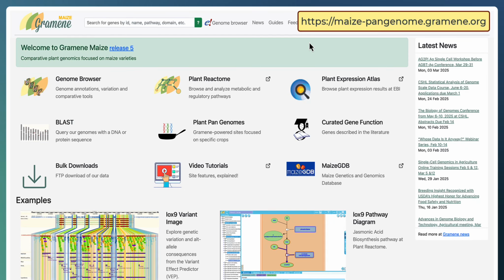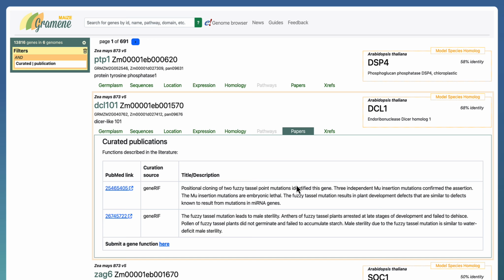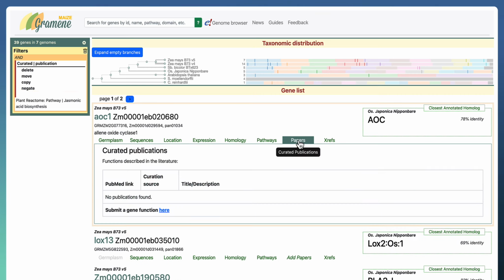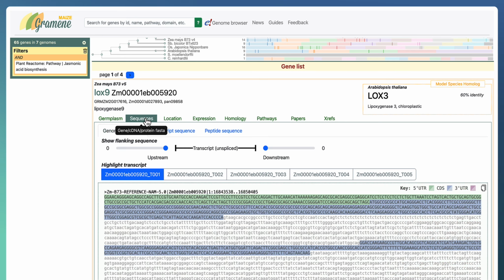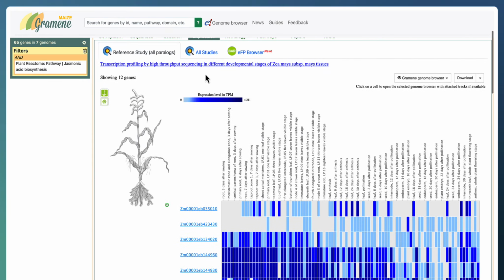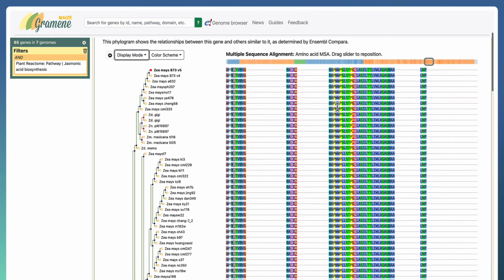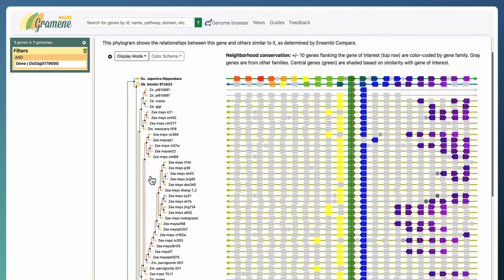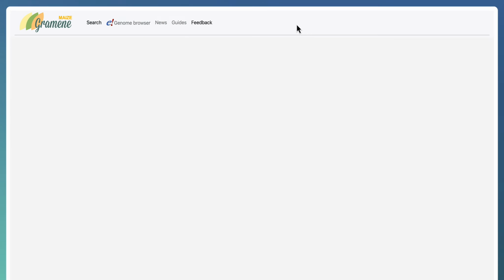maize pangenome site demo